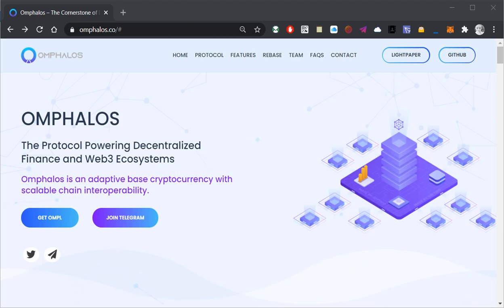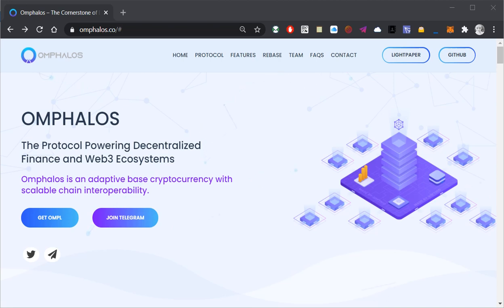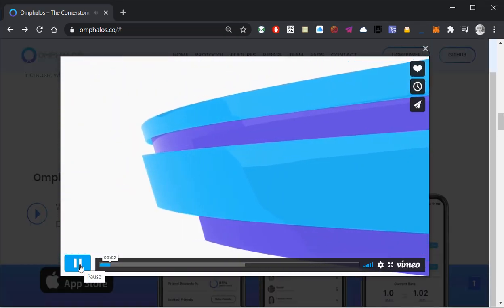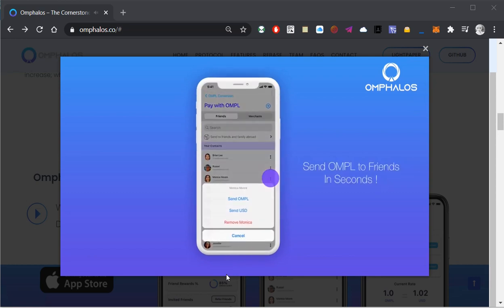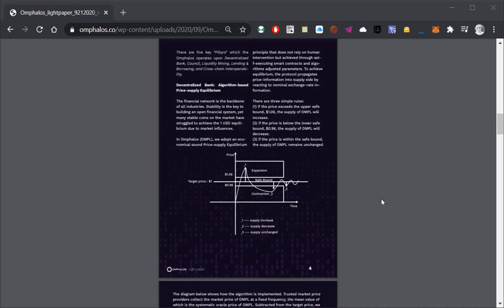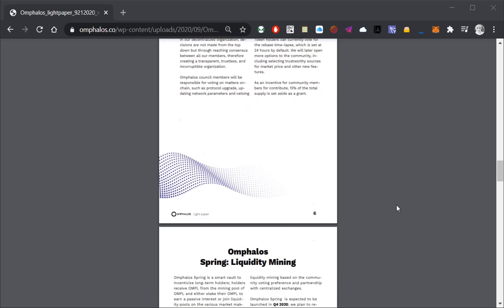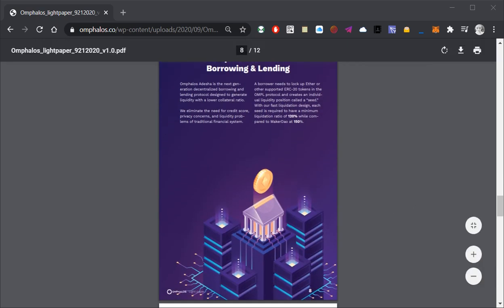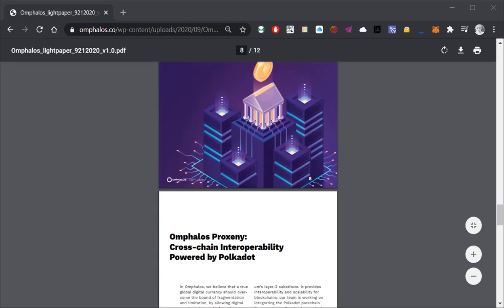Omphalos Protocol - The Cornerstone of DeFi Universe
Protocols Supporting Decentralized Finance and the Web Ecosystem3

Omphalos is an adaptive base cryptocurrency with scalable chain interoperability.

Omphalos Protocol (@OmphalosDefi) | Twitter
The latest Tweets from Omphalos Protocol (@OmphalosDefi). True Interoperability Protocol Powering DeFi and Web3 Applications. Zug, Switzerland